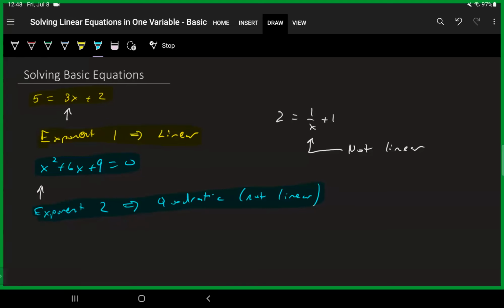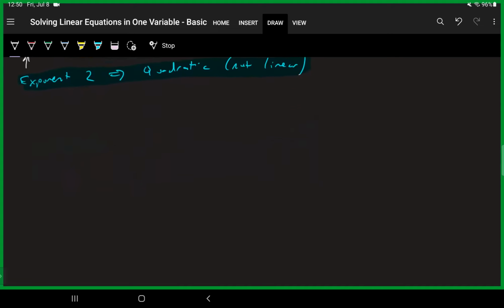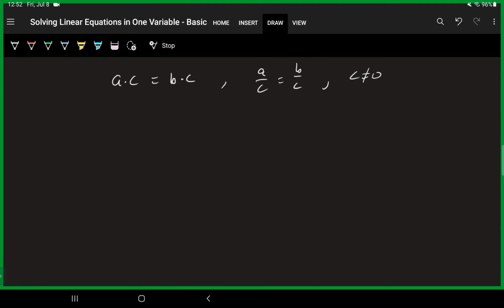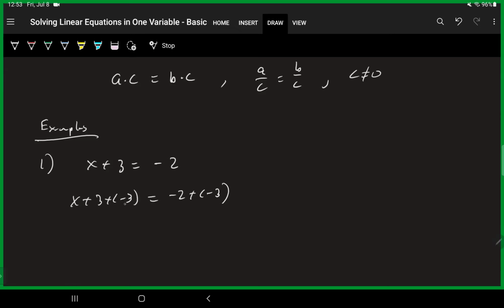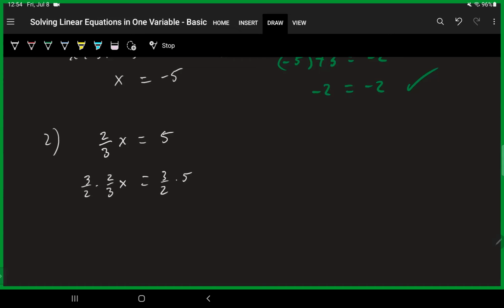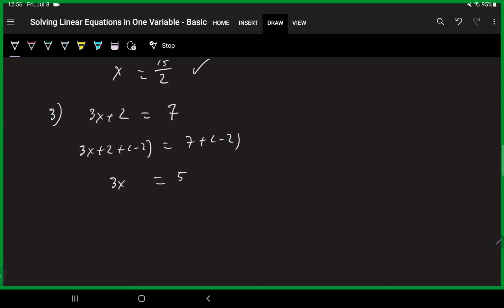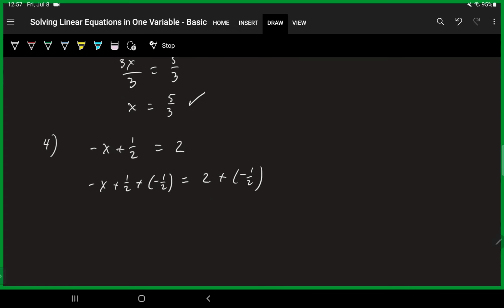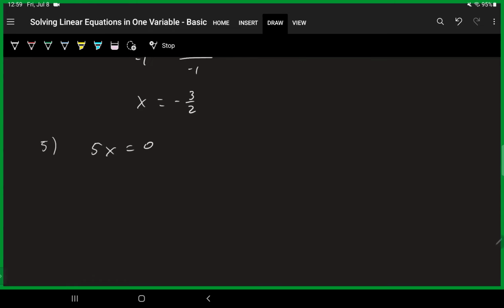2 Solving Basic Linear Equations in One Variable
An introduction to solving basic linear equations in one variable.